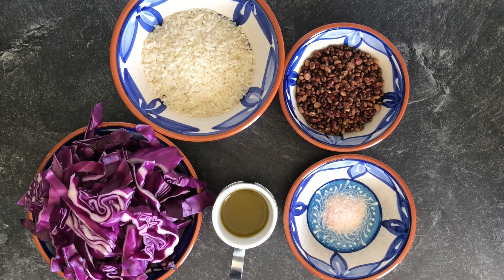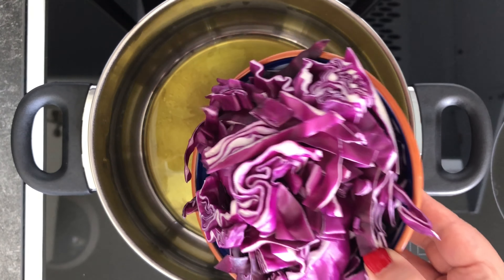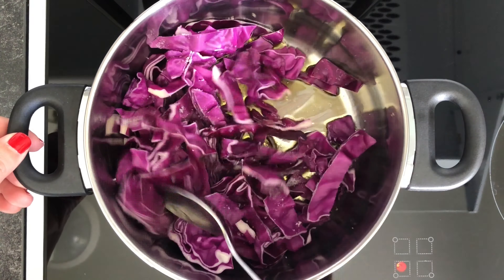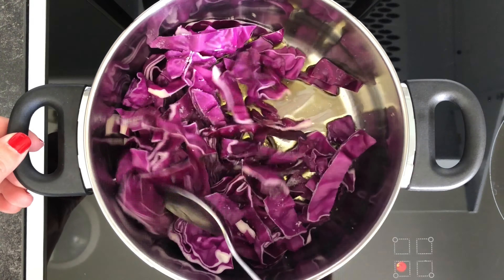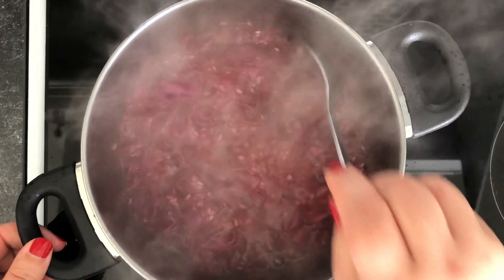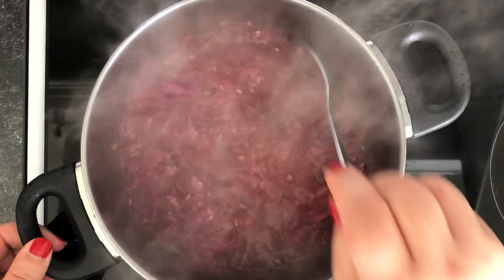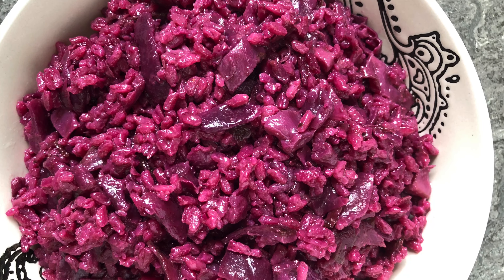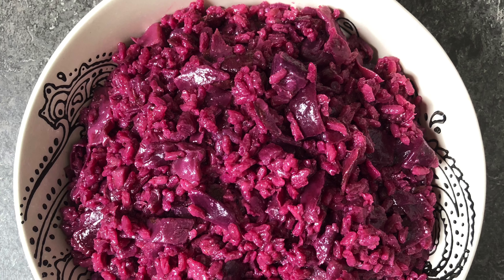Kurdish Rice with Red Cabbage | Birinc bi kelem | cooking my roots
This Kurdish rice and cabbage dish is widely cooked in and around Amedî in south Kurdistan. Traditionally its made with white cabbage, but here I'm using red cabbage instead, because who doesn't like pink rice?

Like many foods in Kurdistan, and especially in the Badinan region, this has a tart flavor profile thanks to the sumac. You can adjust the amount of sumac to your liking, but what makes this so delicious is that sumac tartness.

If you've ever had a craving for Kurdish dolma, but didn't feel like putting in all that work to fix your craving, this simple and quick rice dish will take care of that for you. Now it doesn't replace dolma in any way, shape or form, but it is delicious and is the closest thing to dolma without being dolma. Does that make sense?

Sumac + water
As I mentioned in the video, soaking sumac in hot water will turn the water pink/red and cooking with that pink/red water will turn your food slightly pink. In this recipe when I used red cabbage, that was not an issue. But if you don't want your food to turn pink, always soak your sumac in cold or room temp water and make sure you let it sit for a good while to give it time to release as much of its flavor into the water.
Had I made this with white cabbage, I would have wanted the rice to stay as close to its original color as possible and then I would have soaked my sumac in room temp water.

1/4 cabbage (red or white)
2 dl short grain rice (~200 g)
3 dl water (boiling water (red cabbage), room temp water (white cabbage)
1 - 2 dl whole sumac berries (adjust to your liking) (for ground sumac, use half the amount)
3-4 tbsp olive oil